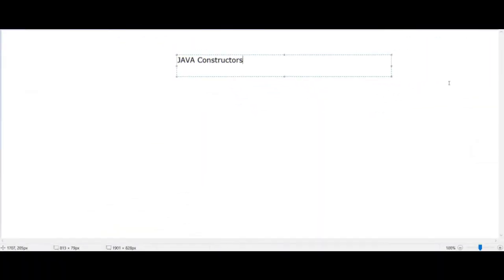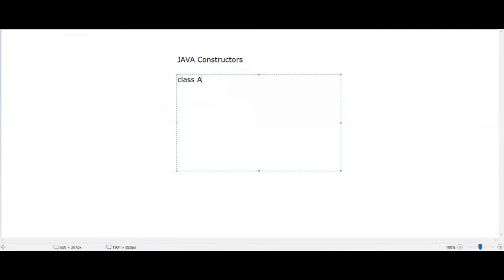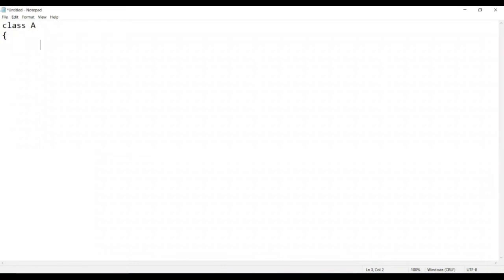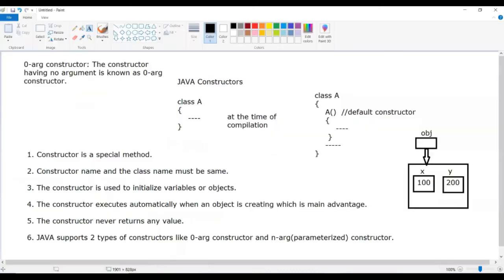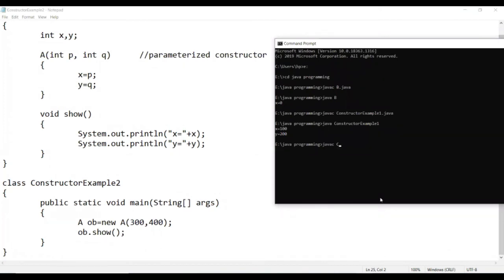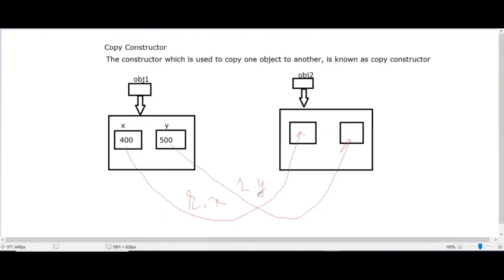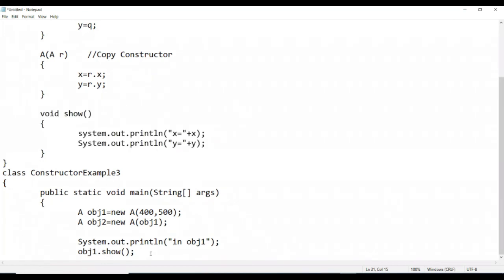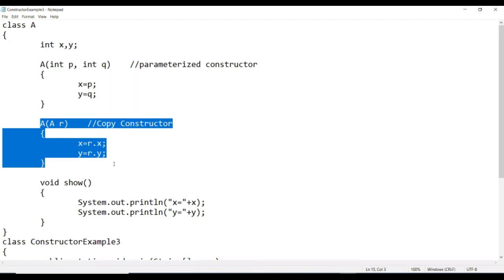JAVA Constructors Tutorial || Core JAVA Tutorial || SILAN Software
The JAVA constructor is a special method which is used to initialize data members or objects. The constructor name and the class name must be same. The constructor executes automatically, when an object is creating.
SILAN SOFTWARE: JAVA, Python, AI & Machine Learning, Deep Learning, Data Science, Data Analytics Training, Development & Research Company at Bhubaneswar, Odisha, India founded by Er.Trilochan Tarai(Ex.TCS).